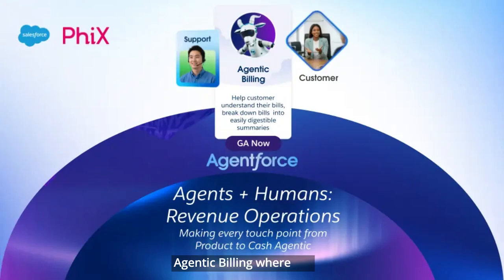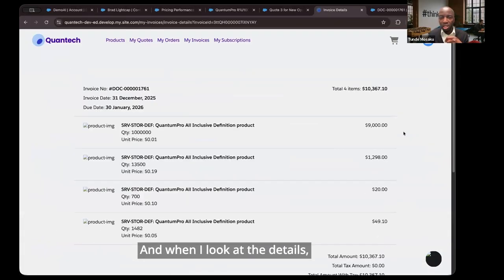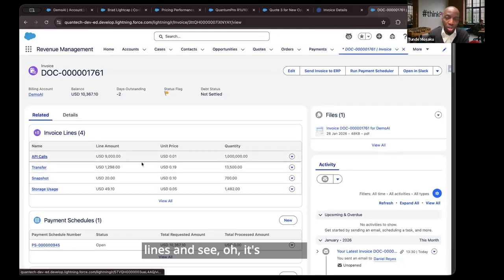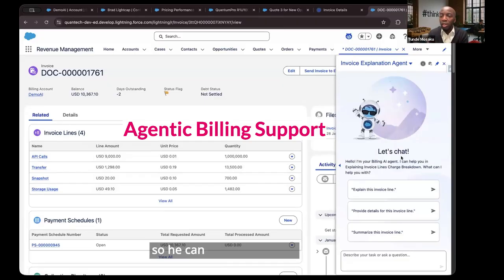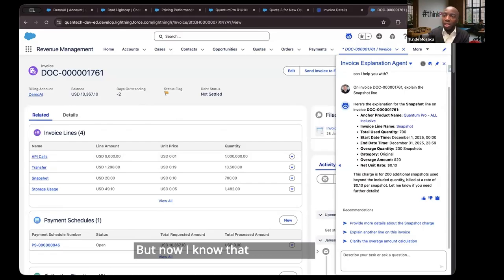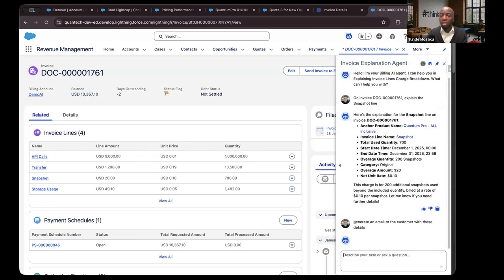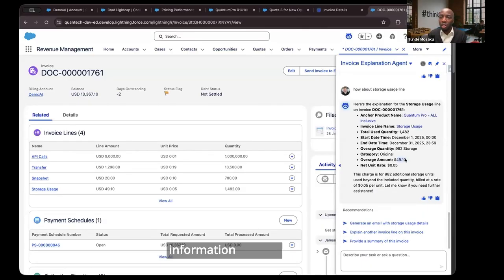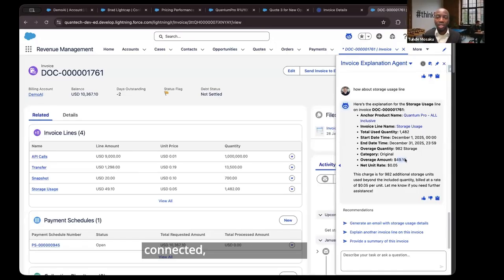Agentic Billing: Resolve Invoice Queries Instantly with Agentforce Revenue Management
Stop swivel-chairing between systems to answer "Why was I charged for this?" Watch the Invoice Explanation Agent handle it in seconds.

In this demo snippet from our Agentic Revenue Engine webinar, see how a Billing Support Agent:

✅ Receives a customer query on Invoice 761
✅ Invokes the Invoice Explanation Agent directly in Salesforce
✅ Gets an instant breakdown of usage, grants and overages
✅ Generates a customer-ready email response — without leaving the platform

Business Impact:
→ Faster query resolution
→ Reduced handling time per ticket
→ Improved customer trust and payment velocity
→ No swivel-chairing between systems

Featured Speakers:
David Beebe - Head of Revenue Solutions, Salesforce
Tunde Mosaku - Chief Strategy Officer & CTA, PhiX Technologies

About Agentforce Revenue Management:
Salesforce's Agentic and AI powered platform for Quote-to-Cash transformation. Out-of-box Agents for catalog management, quoting, billing support, and more.

About PhiX Technologies:
Global systems integrator specializing in revenue integrity advisory, implementation, managed services and Lead-to-Cash transformations on Salesforce.